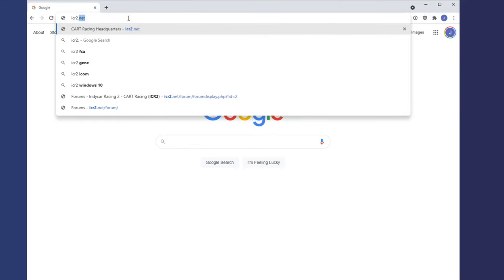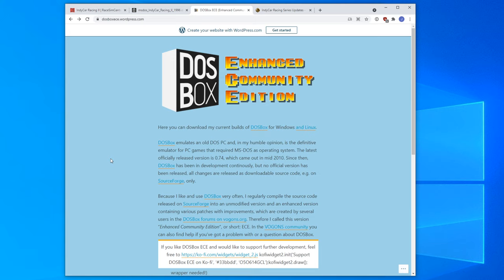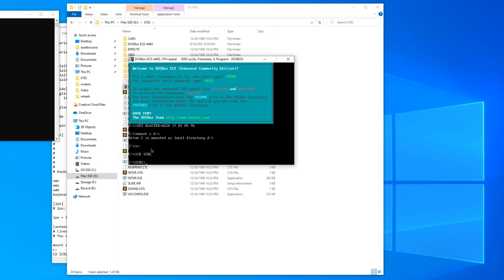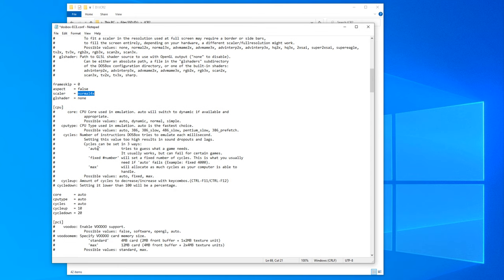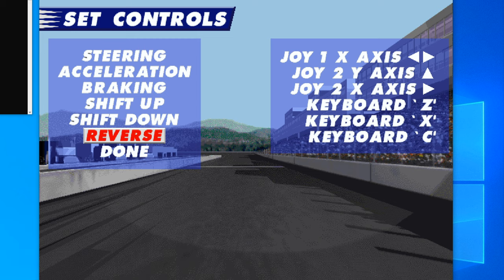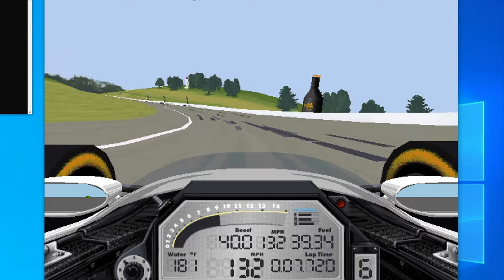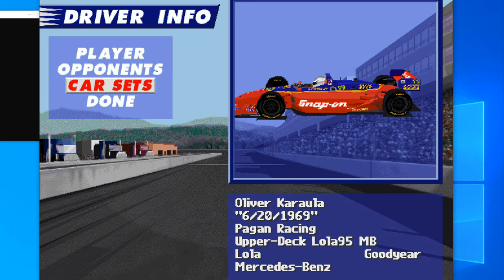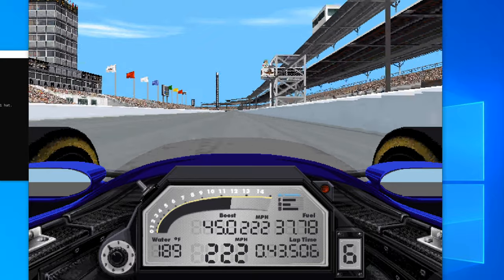How to Install IndyCar Racing 2 - DOSBox Windows 10/Wheel Setup - Tutorial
This is a tutorial on how I install 1995's IndyCar Racing 2 on a modern Windows 10 PC with a modern Fanatec Wheel. This is a fairly extensive tutorial but I have broken it down into parts which hopefully answer many questions. The idea was to make a video for someone who had never used things like Dosbox before. At the end there is also a section for how to install modded carsets and tracks.

Thanks to the great ICR2 community who keep this sim alive!

Download Links and Files -

Completed Config File *note you will most likely need to change at least the PATH in the config* this is an example to start

Example Autoexec:

mount c d:\
c:
CD ICR2
ICR2\
indycar -h

0:00 Intro
1:18 - 1. Game Install
4:02 - 2. Dosbox Install
12:00 - 3. Patch Install
14:08 - 4. Dosbox Config pt1
17:52 - 5. Dosbox Controller Config
19:56 - 6. Dosbox Config pt2
21:02 - 7. Options and Controller Setup
29:27 - 8. Installing Addon Carsets
33:25 - 9. Installing Addon Tracks
38:17 - Final Thoughts